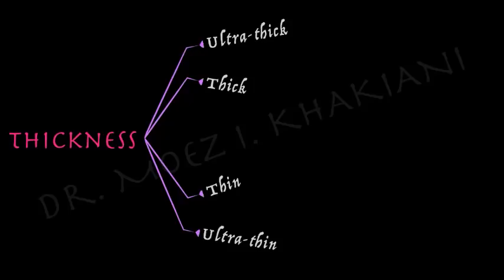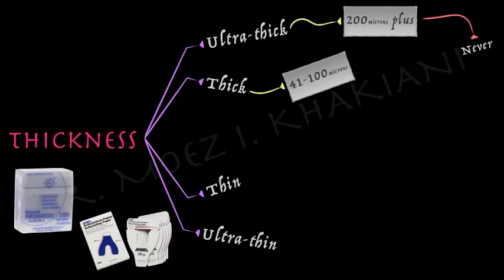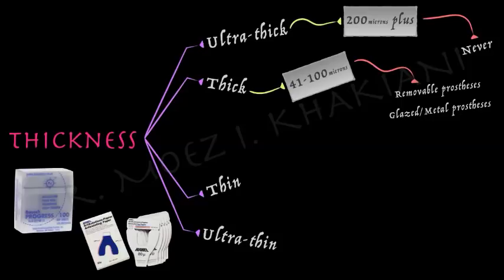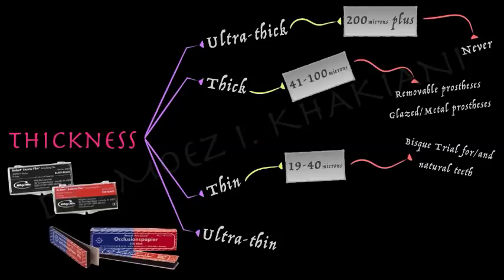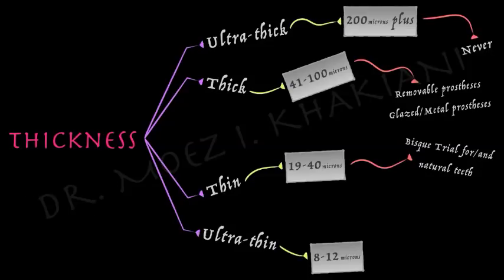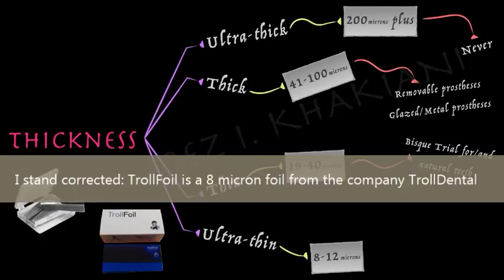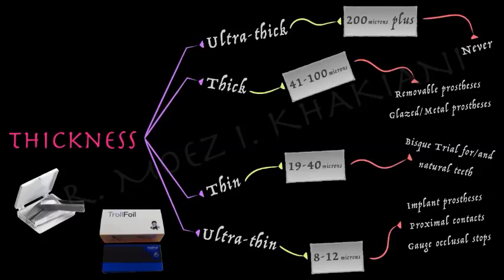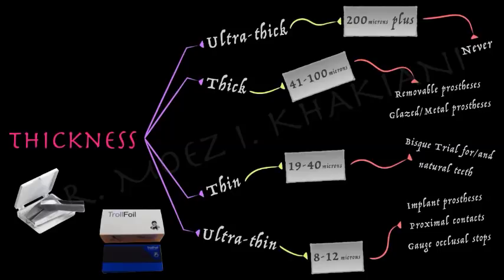Articulating Papers in Dentistry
This video describes a self-proposed classification of articulating papers available in the market and also highlights a clinical guide for choosing different thicknesses for varying prosthetic treatments.